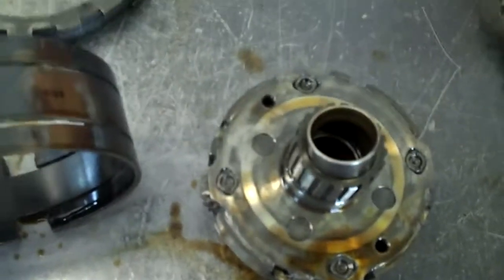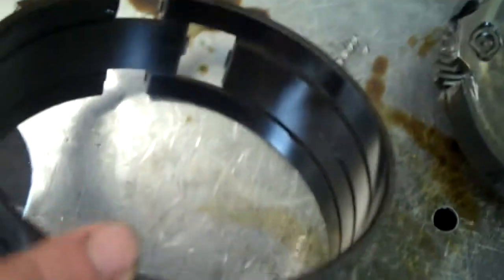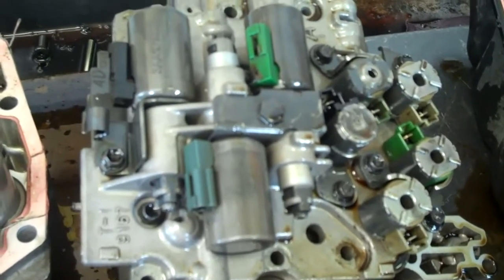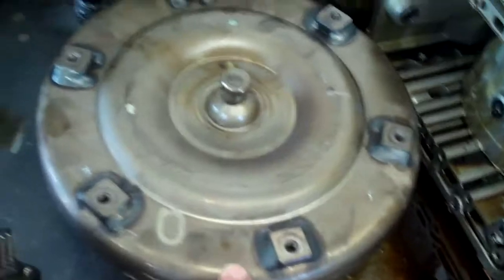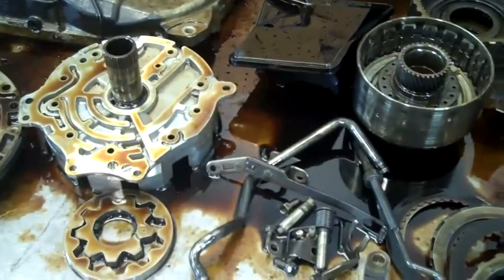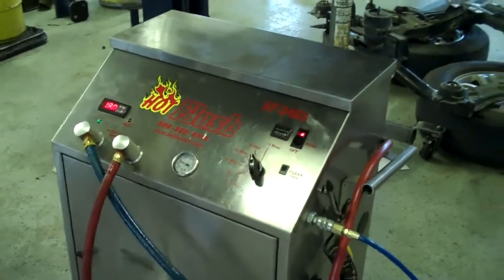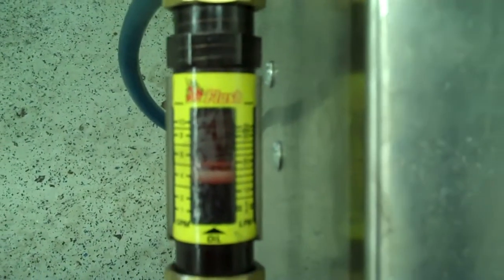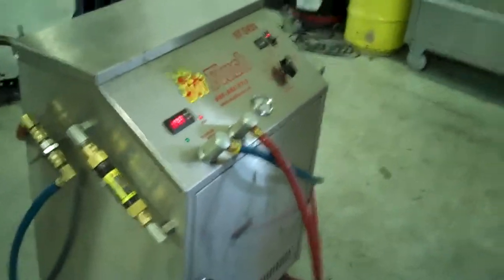Kimberly's 2001 Volvo Transmission Show N Tell